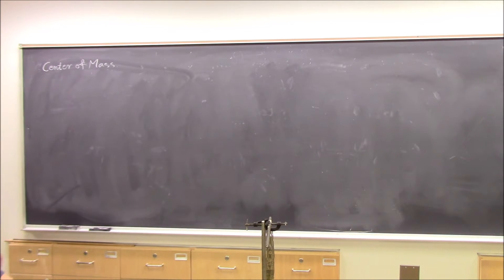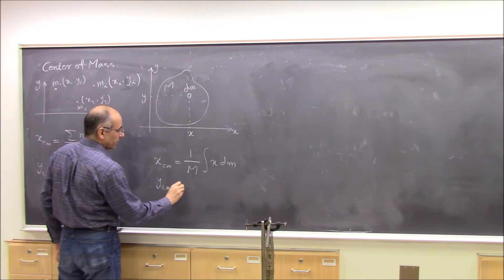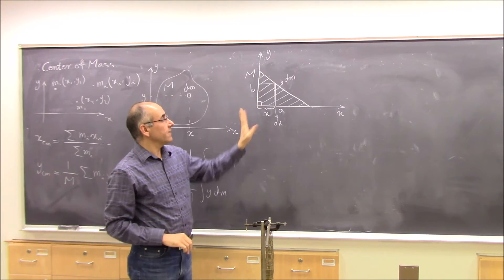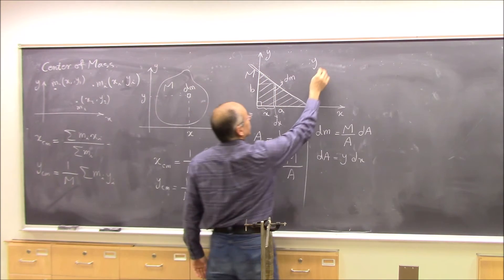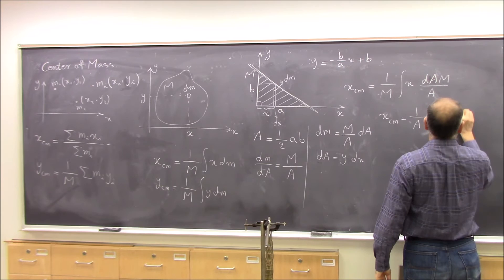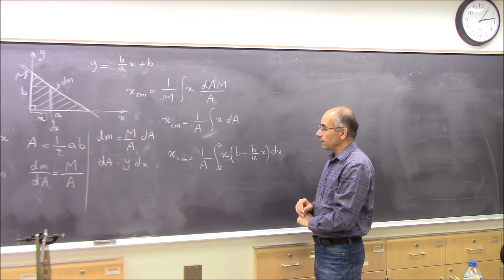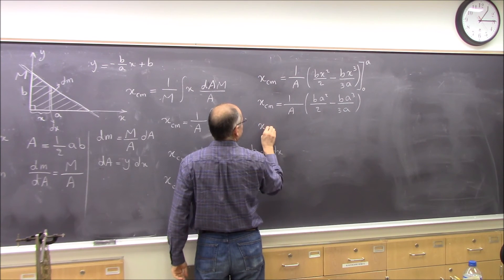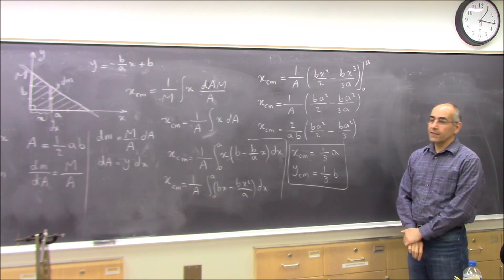SPS 08-4 Center of Mass of a Right-Triangular Plate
Brief summary of center of mass definition and an example of finding center of mass using integration.